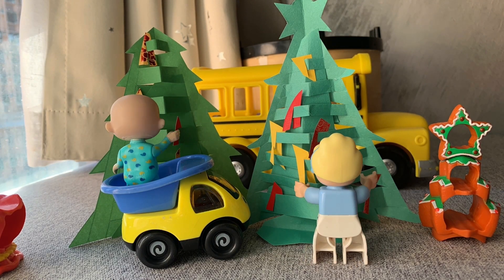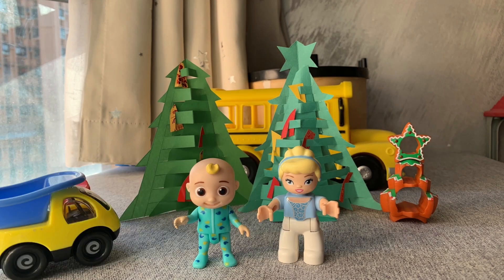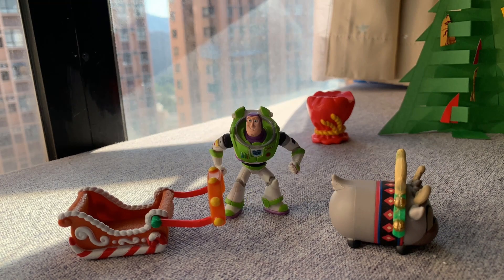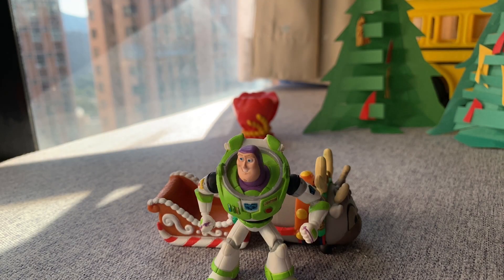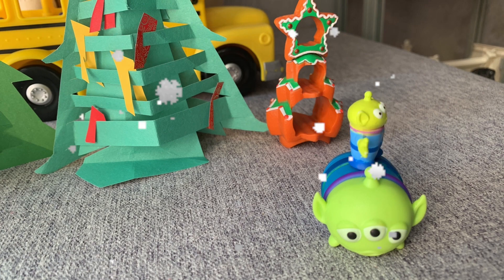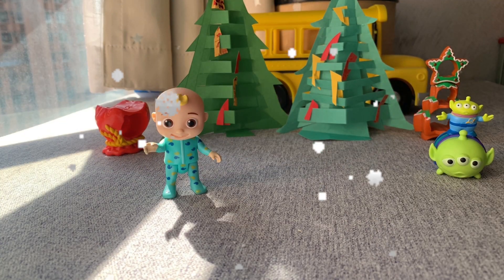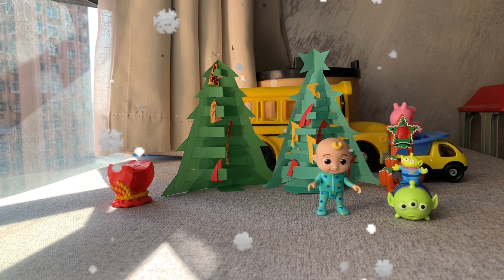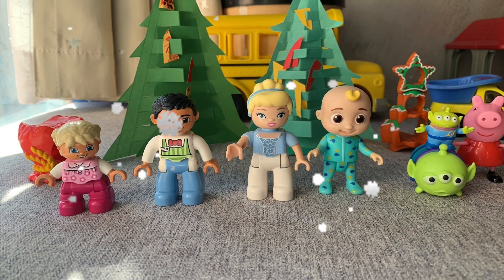Christmas 2021: toys party with DIY Christmas tree, JJ , duplo, buzz and peppa pig toys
DIY a Christmas tree, parent can do it together with kids. Tutorial is at the end of the video. Kids toys started to celebrate the Christmas. Let’s start the happy time from now. Cocomelon JJ, peppa pig, lego duplo, toys story buzz light year, and Christmas animals. Let’s enjoys the party with the Christmas music.

Stop motion animation video for cocomelon toys. Let’s play together with our kids. # cocomelon